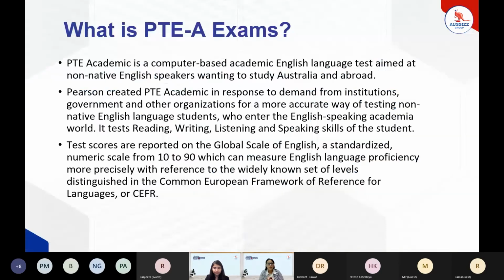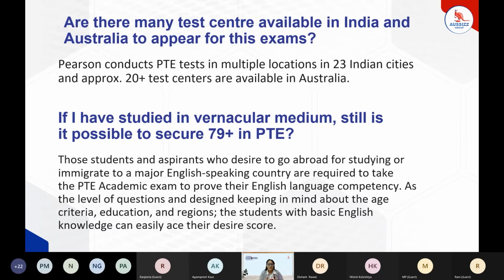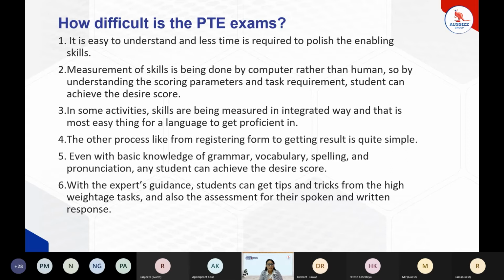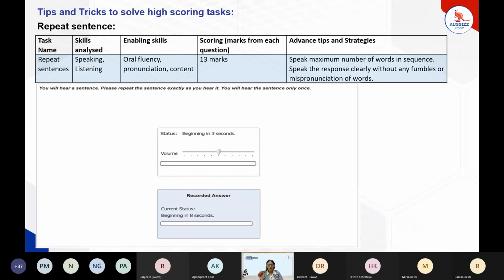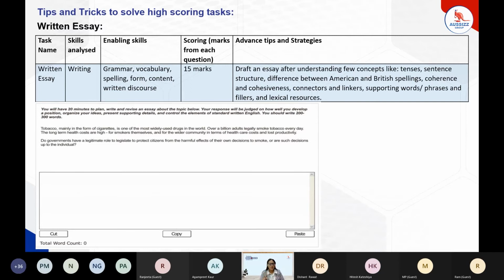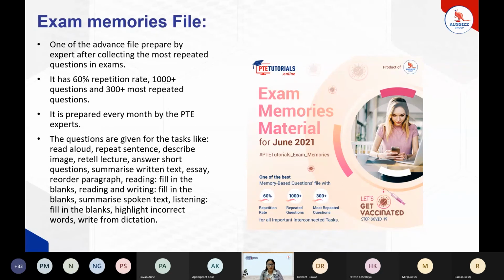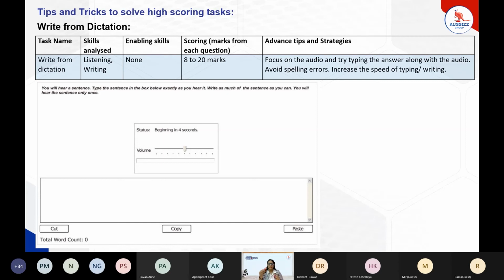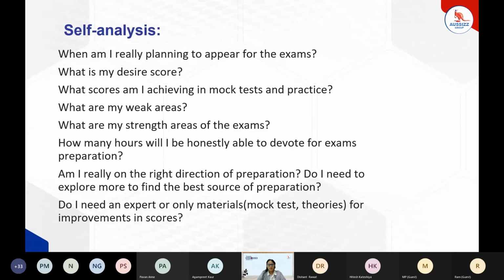PTE (Pearson Test of English) -Aussizz Conclave 2021| Experts about PTE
𝐏𝐓𝐄 𝐢𝐬 𝐚𝐜𝐜𝐞𝐩𝐭𝐞𝐝 𝐚𝐥𝐥 𝐨𝐯𝐞𝐫 𝐭𝐡𝐞 𝐰𝐨𝐫𝐥𝐝 𝐟𝐨𝐫 𝐬𝐭𝐮𝐝𝐞𝐧𝐭 𝐚𝐧𝐝 𝐦𝐢𝐠𝐫𝐚𝐭𝐢𝐨𝐧 𝐚𝐩𝐩𝐥𝐢𝐜𝐚𝐭𝐢𝐨𝐧𝐬. 𝐓𝐡𝐞𝐫𝐞 𝐚𝐫𝐞 𝐚 𝐥𝐨𝐭 𝐨𝐟 𝐝𝐞𝐭𝐚𝐢𝐥𝐬 𝐲𝐨𝐮 𝐧𝐞𝐞𝐝 𝐭𝐨 𝐮𝐧𝐝𝐞𝐫𝐬𝐭𝐚𝐧𝐝 𝐚𝐥𝐨𝐧𝐠 𝐰𝐢𝐭𝐡 𝐭𝐡𝐞 𝐰𝐚𝐲𝐬 𝐭𝐨 𝐜𝐫𝐚𝐜𝐤 𝐭𝐡𝐞 𝐞𝐱𝐚𝐦.

Our Experts at Aussizz Australian Migration & Education Conclave 2021, get into details and clears all the queries related to the Exam.

Watch this video to know all the details and ways that can help you clear the PTE Exam.

𝐓𝐨 𝐤𝐧𝐨𝐰 𝐚𝐛𝐨𝐮𝐭 𝐯𝐚𝐫𝐢𝐨𝐮𝐬 𝐞𝐝𝐮𝐜𝐚𝐭𝐢𝐨𝐧 & 𝐦𝐢𝐠𝐫𝐚𝐭𝐢𝐨𝐧 𝐨𝐩𝐩𝐨𝐫𝐭𝐮𝐧𝐢𝐭𝐢𝐞𝐬, 𝐣𝐨𝐢𝐧 𝐜𝐨𝐧𝐜𝐥𝐚𝐯𝐞 𝟐𝟎𝟐𝟏 𝐟𝐨𝐫 𝐅𝐑𝐄𝐄